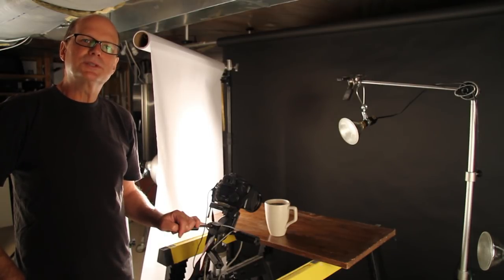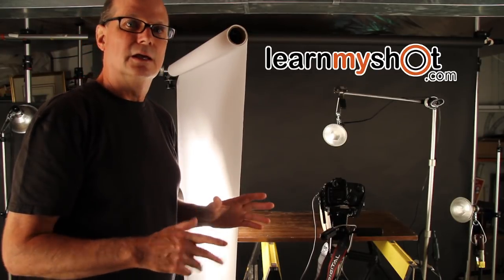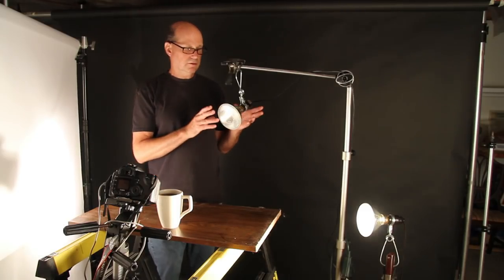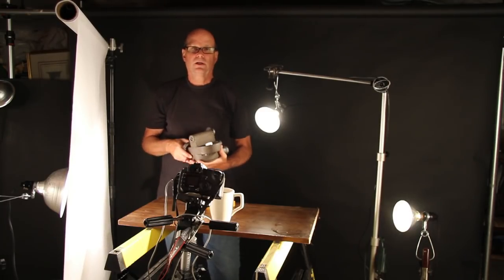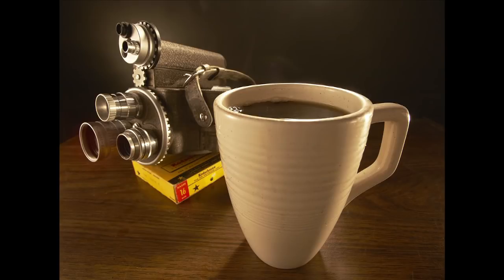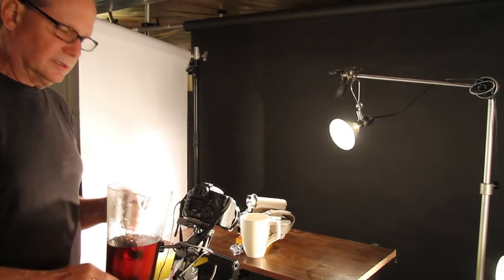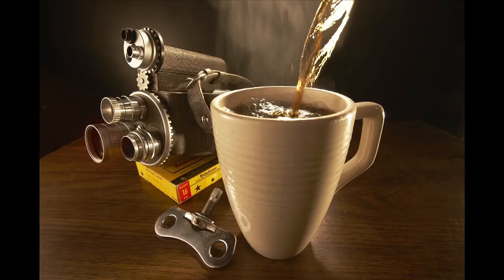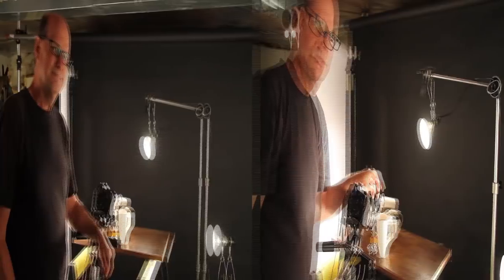How To Photograph Steaming Coffee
For more tips on how this photo was made or to post your shot